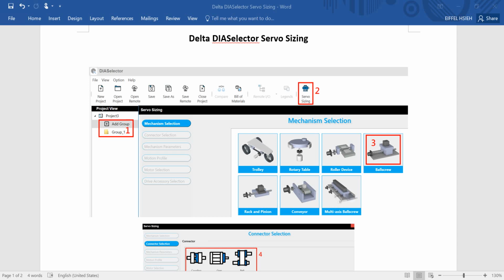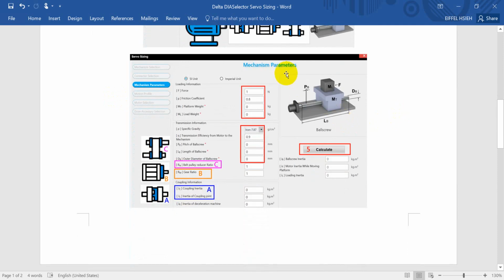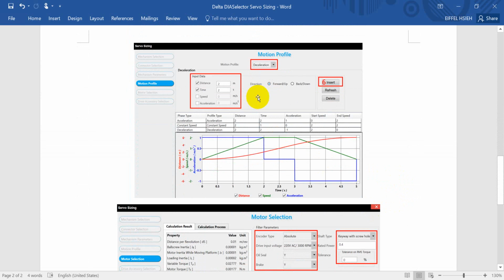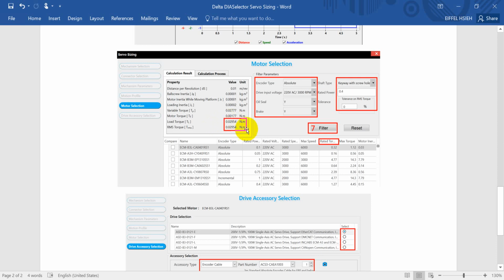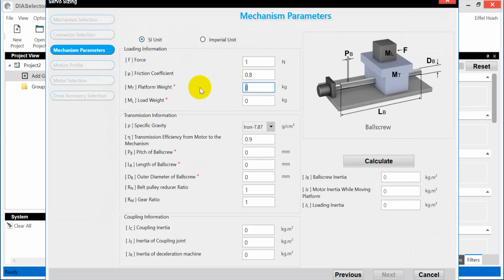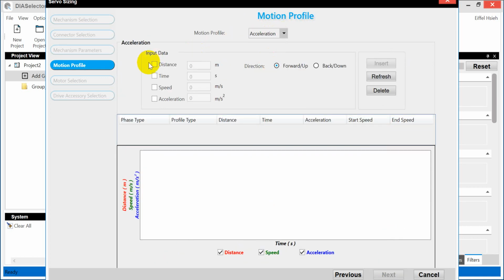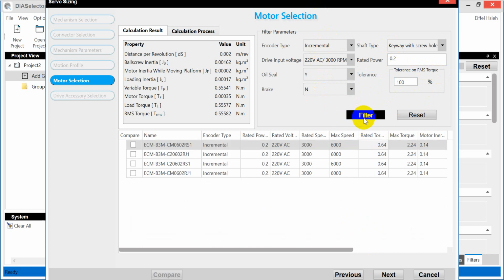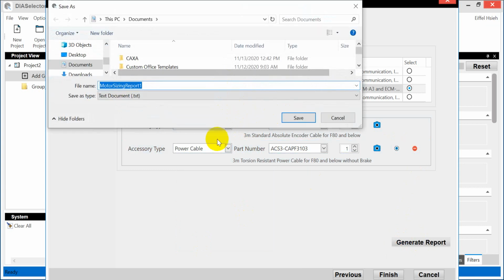Delta DIASelector for Servo Sizing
Delta DIAStudio
Delta DIASelector
Delta Servo Sizing

This video will show you how to use DIASelector to select Delta servo motor drive and accessories.